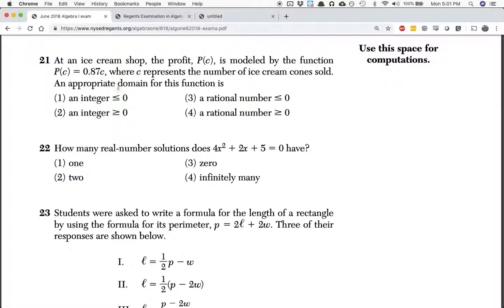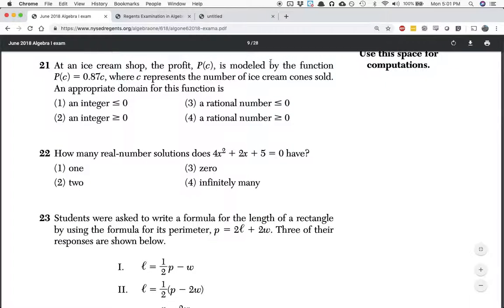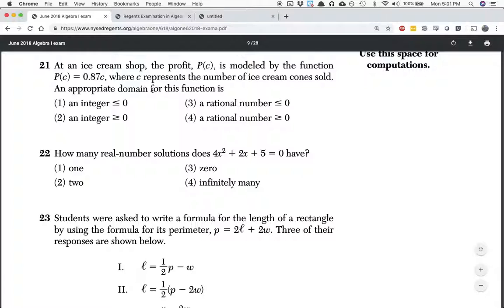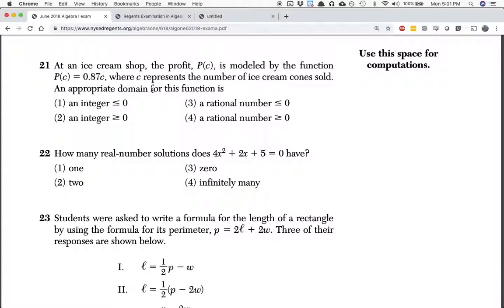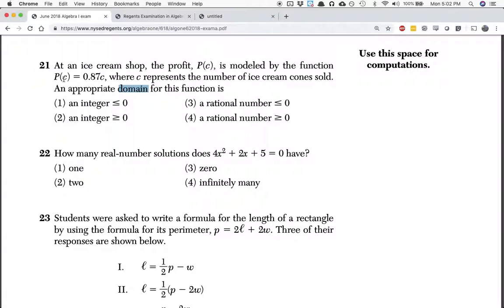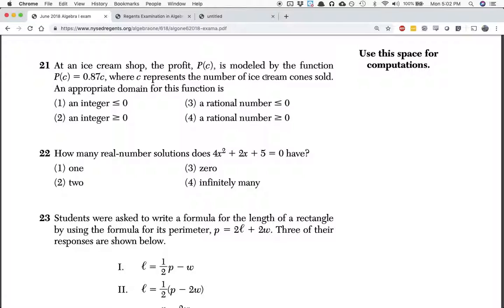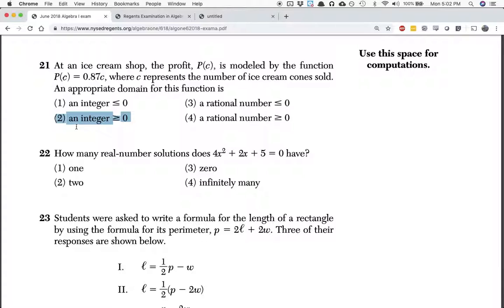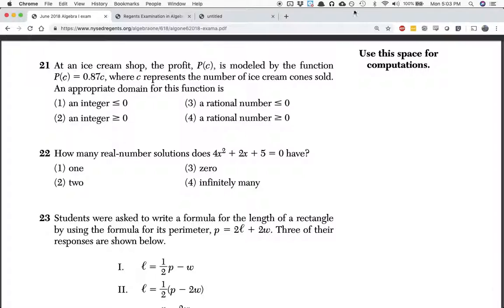CCA1 June 2018 Q21